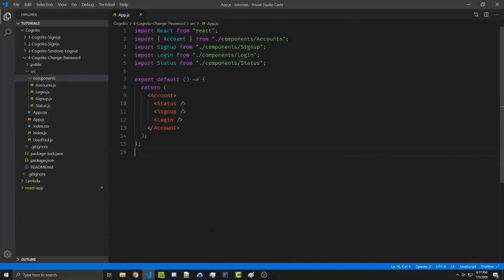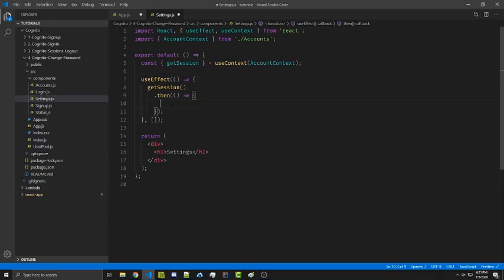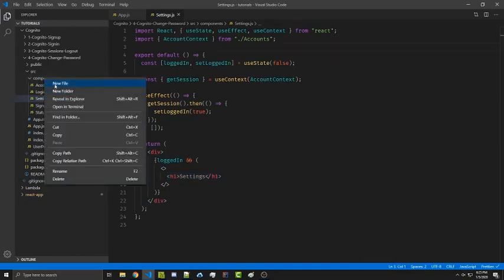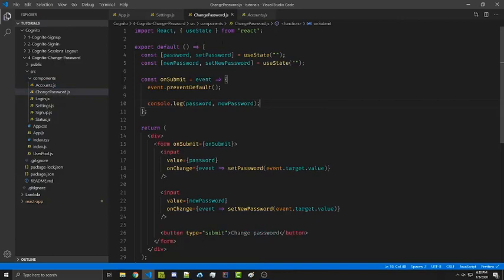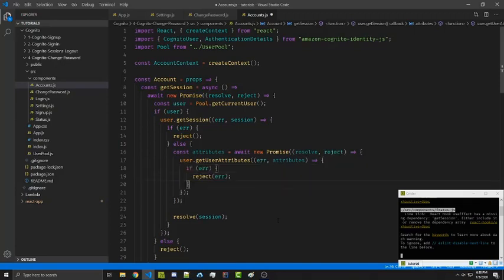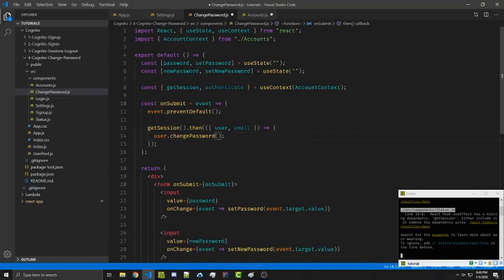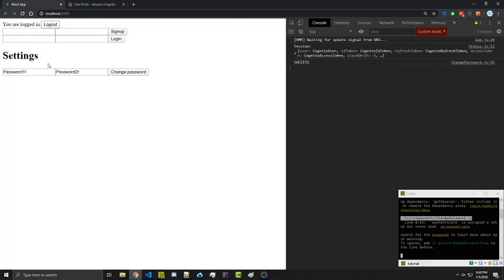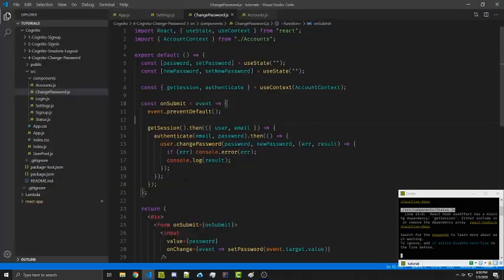AWS Cognito + React JS Tutorial: Changing Password (2020) [Cognito Episode #4]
In this video we go over how to allow your users to change their passwords.